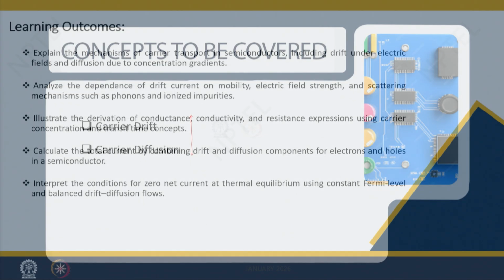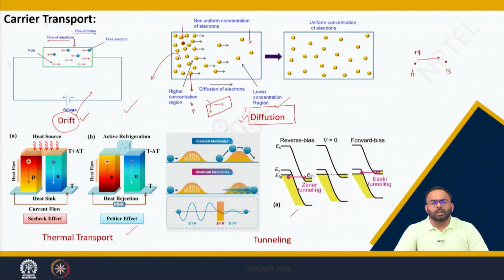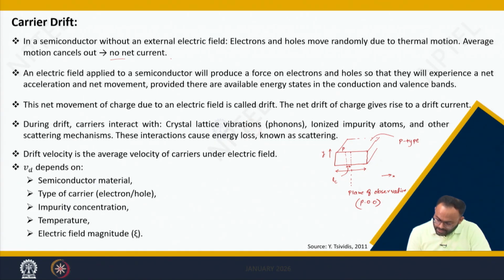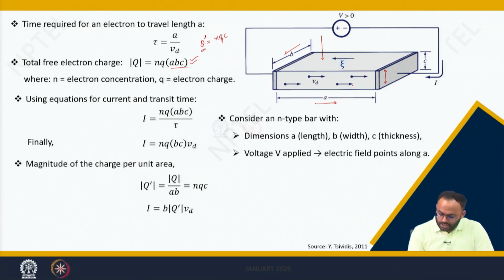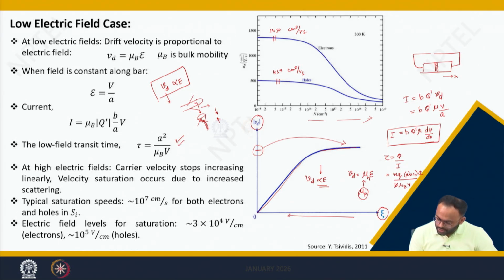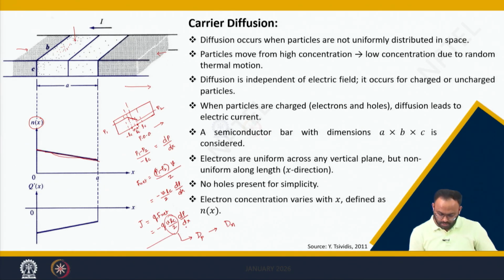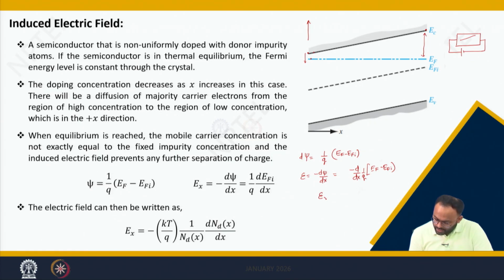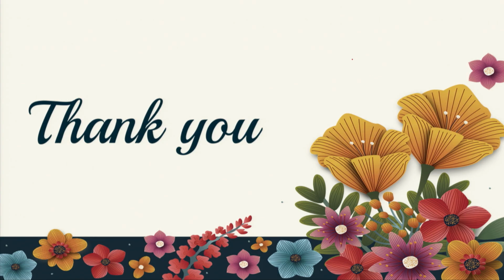Lecture -3 : Carrier Transport | The MOS Transistor Modeling | Prof. Navjeet Bagga